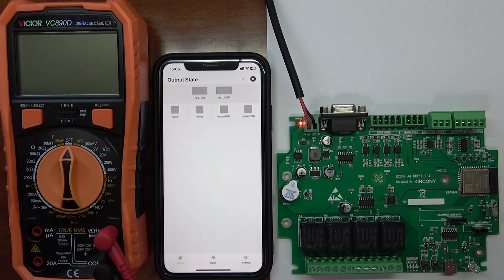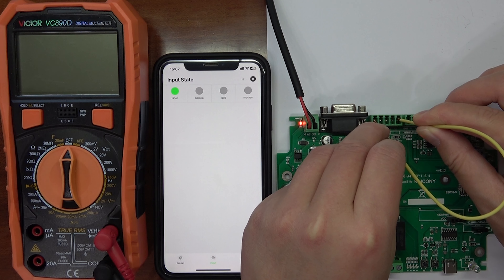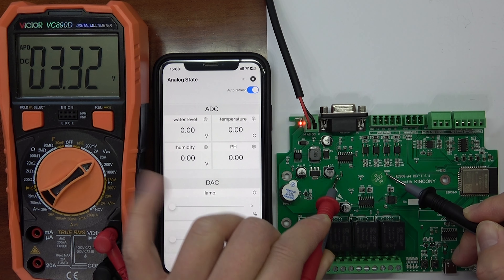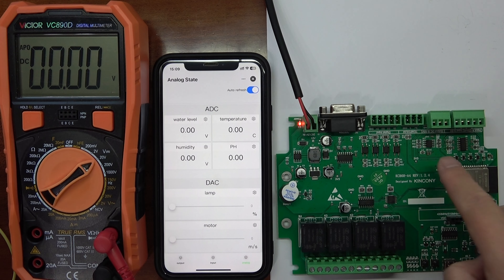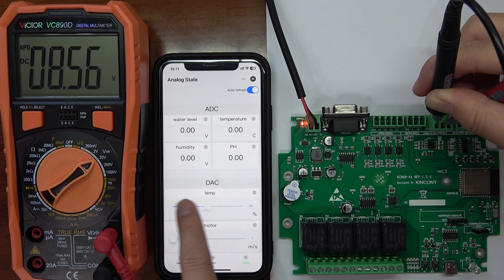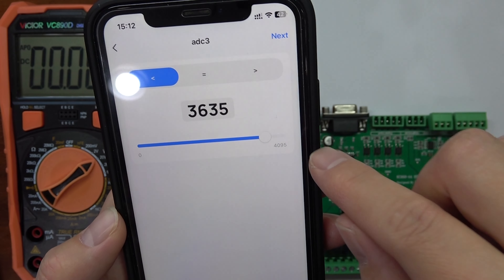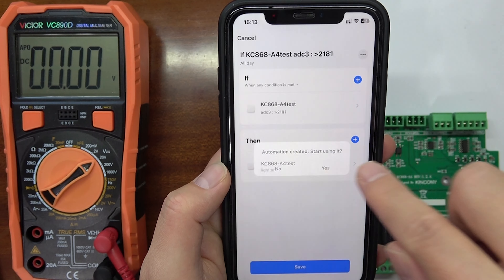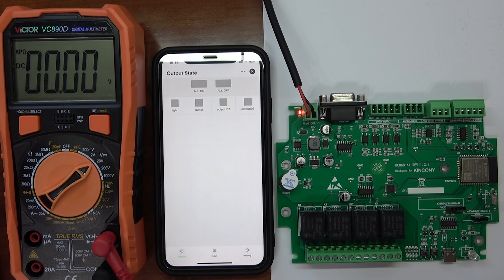how to use KC868-A4 monitor analog sensor create automation by Tuya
“KCS” means “KinCony Super” , this is a new firmware developed by KinCony for KC868-A series products in 2023. It has powerful functions and supports multiple communication protocols. "KCS" support home assistant, KBOX app, Tuya app. Support HTTP, MQTT, TCP, Modbus protocol.